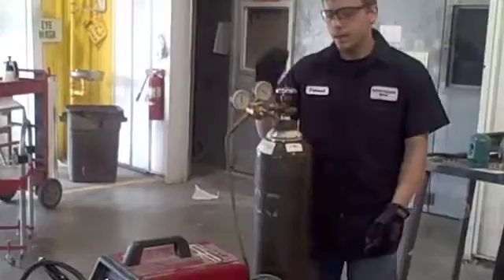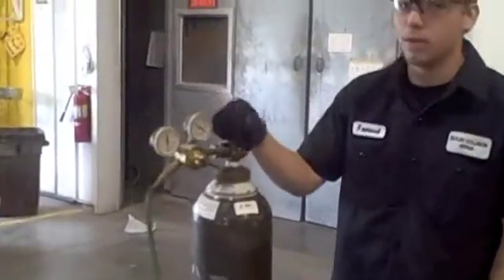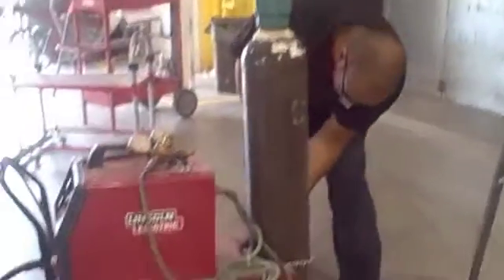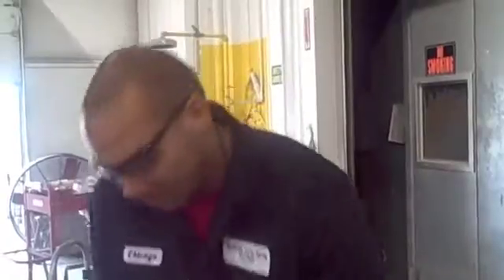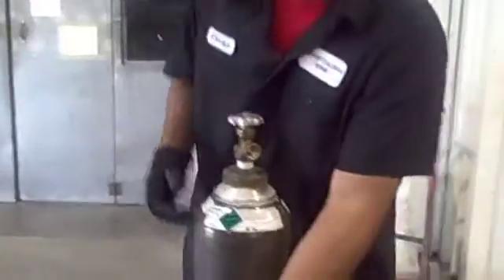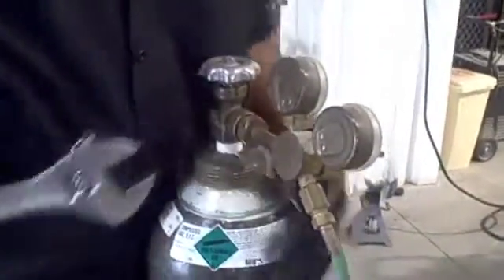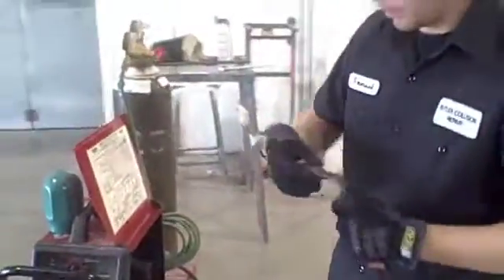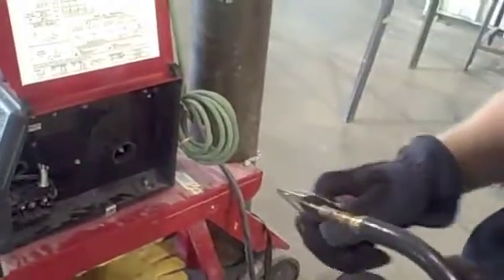Students Demonstrate How To Replace Gas and Wire on MIG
- click link for more auto welding tips students demonstrate how to replace a shielding gas cylinder and wire on a MIG Welding Machine